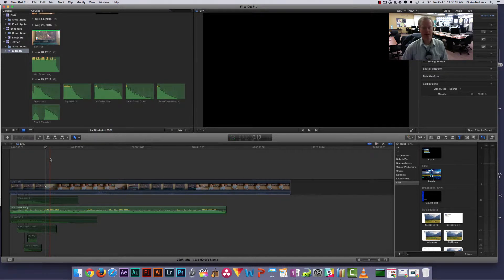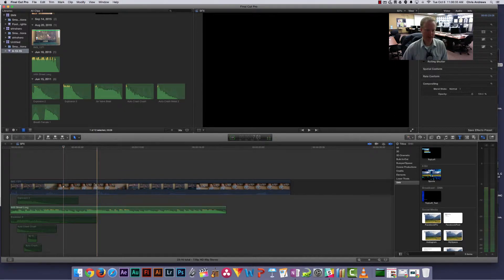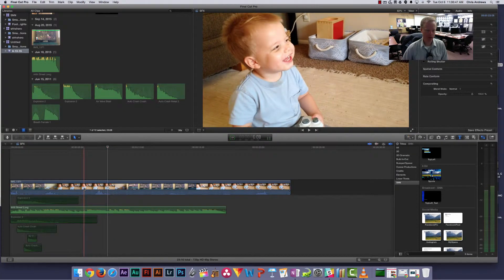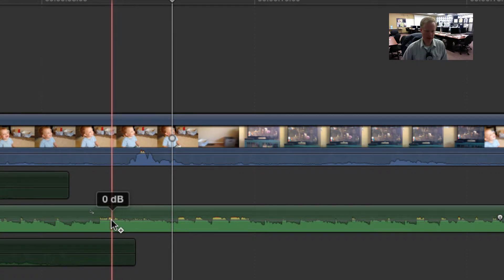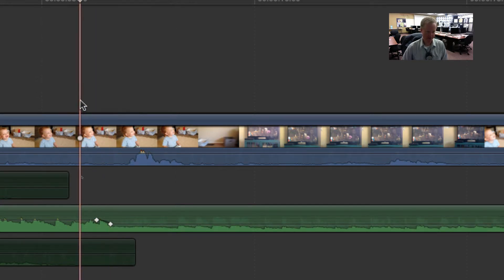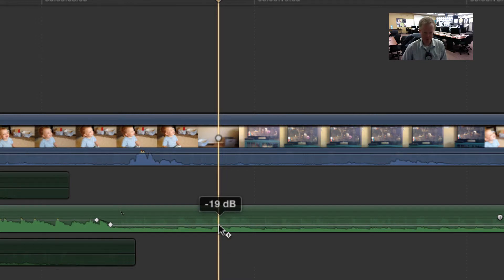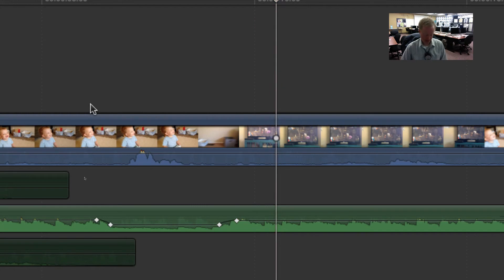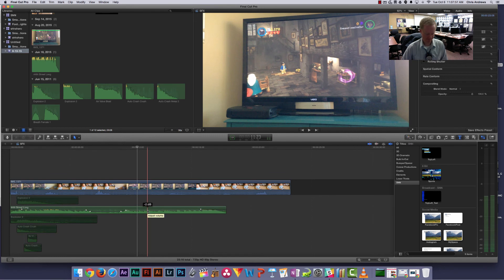FCPX - Audio Keyframes